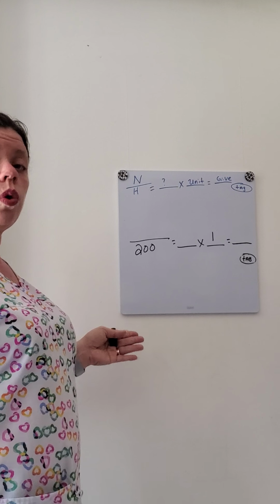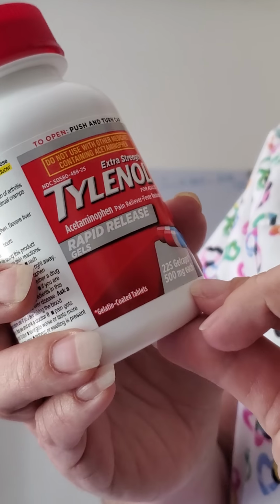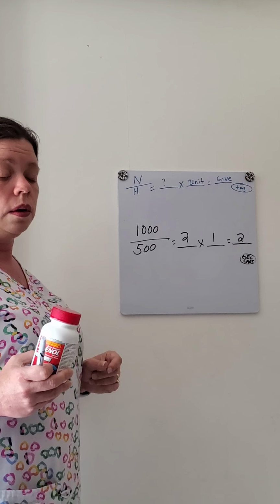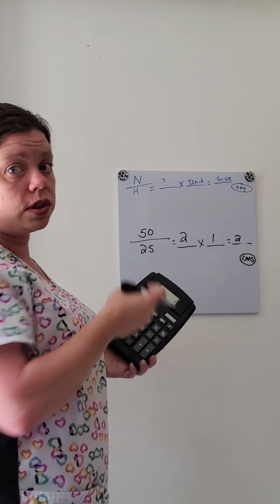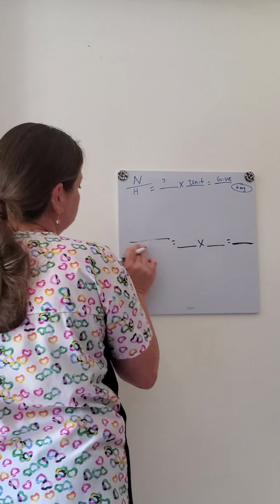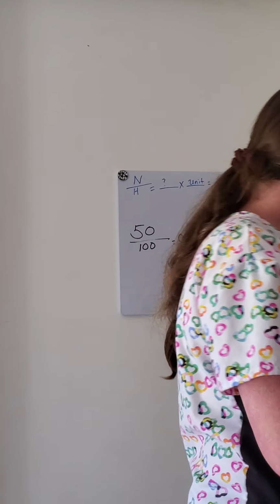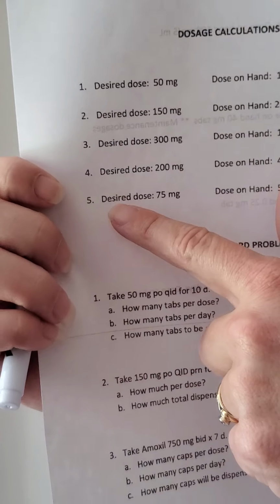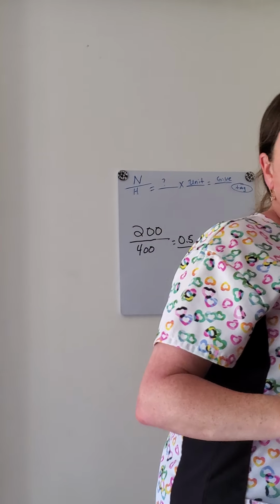Dosage calculations for pill forms of medication